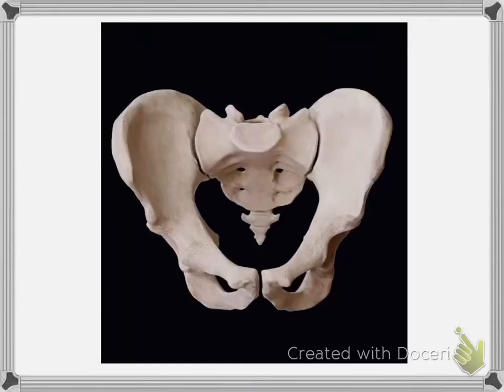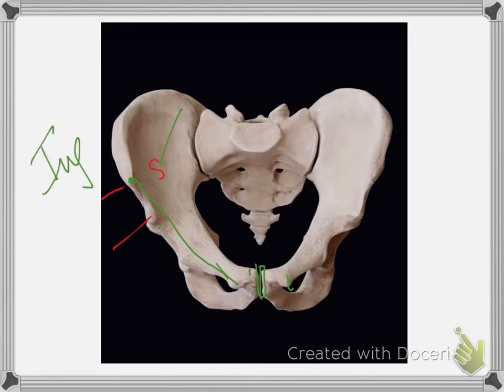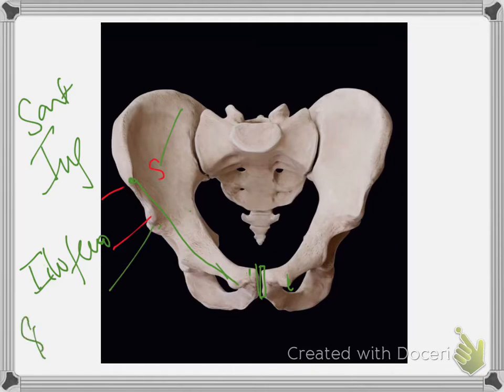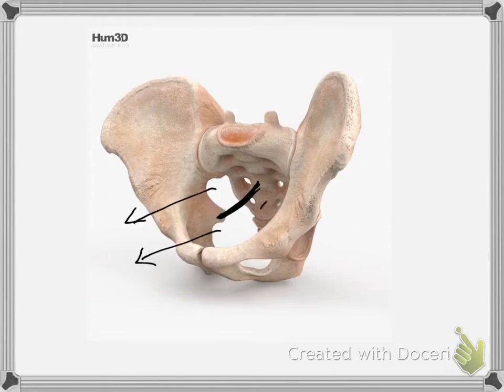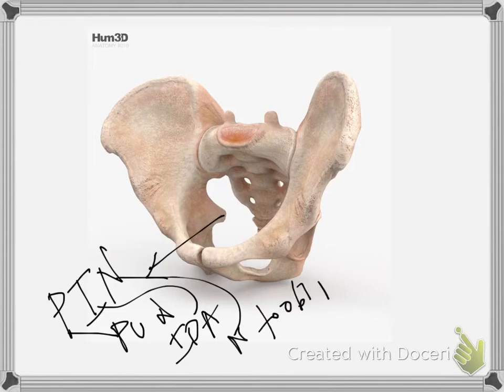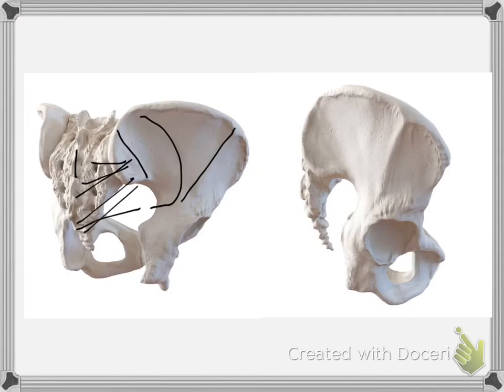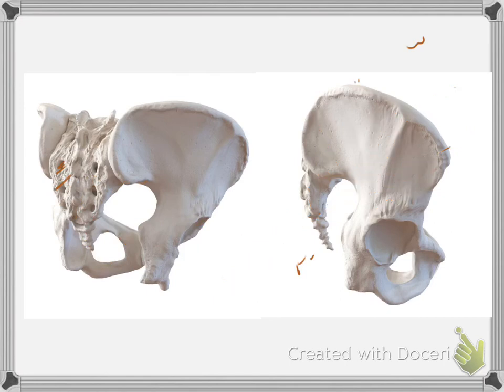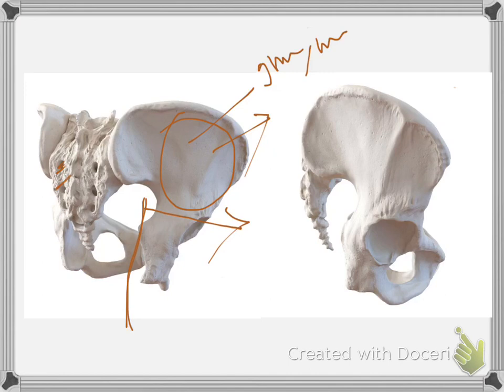Lower limb bony landmarks